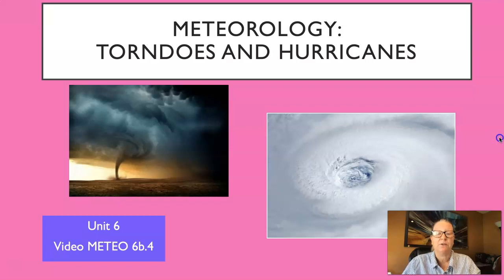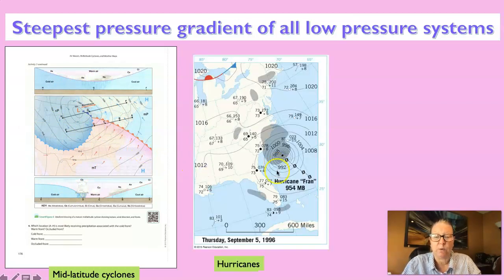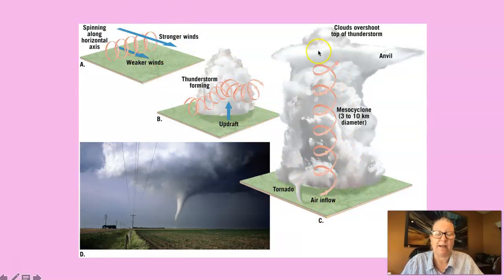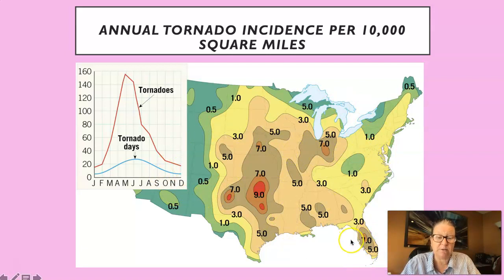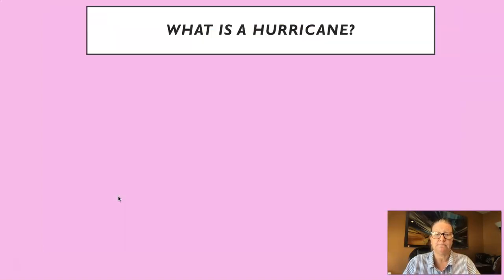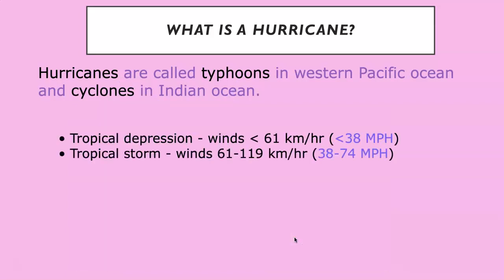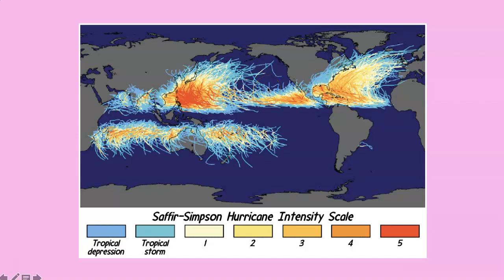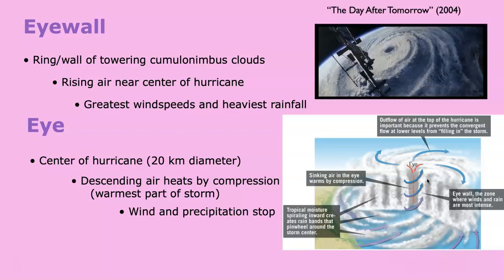METEO 6b 4 Part 1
This video describes the formation of tornadoes and hurricanes. Part 1 of 2.